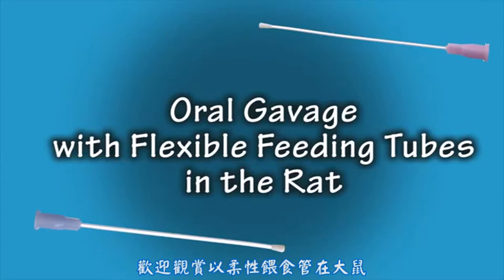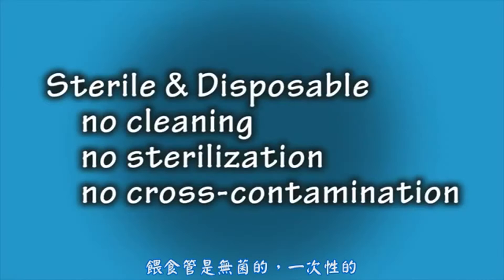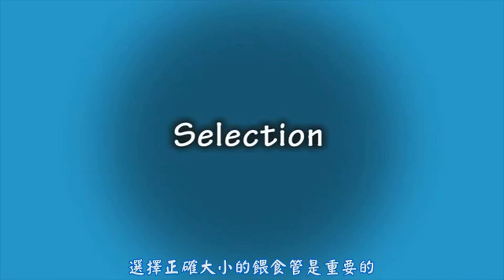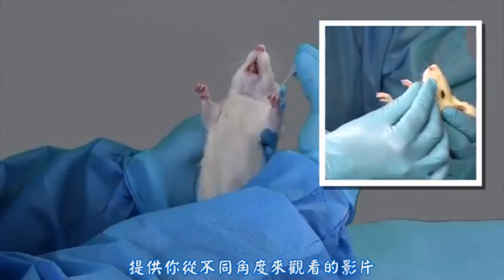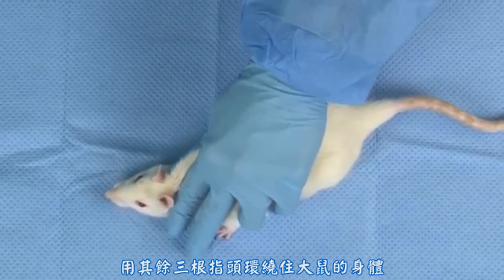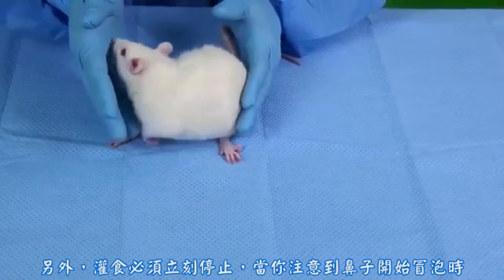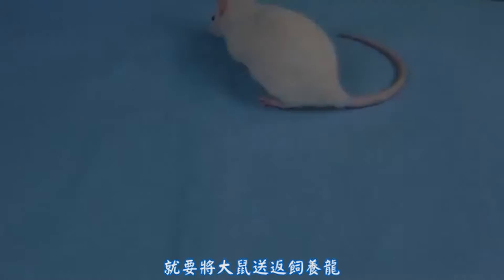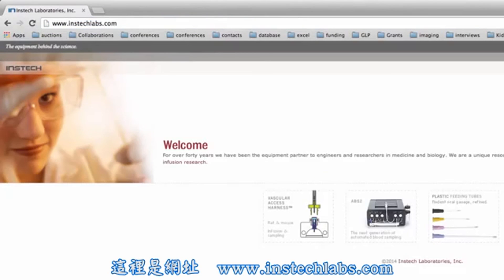大鼠餵食管實驗操作教學｜Rat Oral Gavage Training 與塑膠餵食管應用大鼠餵食管實驗操作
大鼠口服餵食 (Rat Oral Gavage) 是毒理學、藥理學與疾病模型中最常見的給藥方式之一，操作好壞直接影響數據品質與動物福祉。本影片示範大鼠餵食管標準操作流程，並介紹柔性塑膠餵食管如何降低食道損傷、減少清洗時間並避免藥物交叉汙染。

在前臨床與毒理相關研究中，大鼠口服餵食 (Rat Oral Gavage) 是最常用的藥物給藥方式之一。
每一次給藥的角度、深度與操作時間，會直接影響：
 • 劑量是否真正送達目標部位
 • 實驗動物是否產生不必要的壓力與損傷
 • 實驗數據能否穩定、可重複

本影片示範大鼠餵食管實驗的實際操作流程，並說明如何運用 Instech 柔性塑膠餵食管，在兼顧動物福利的前提下，提升給藥的一致性與實驗效率。 ￼

        影片重點內容摘要
 • 一、餵食前準備與大鼠固定技巧
 • 大鼠健康與狀態評估（呼吸、活動力、毛況等）
 • 合適的抓握姿勢與身體支撐，減少掙扎與壓力
 • 體重換算劑量與餵食體積的基本原則
 • 二、餵食管種類比較：金屬 vs 塑膠
 • 傳統金屬餵食針的特性與常見限制
 • 塑膠餵食管的優勢：柔性設計、一次性使用，可降低食道損傷風險並避免藥物交叉汙染，     並大幅減少清洗時間與人力成本。 ￼
 • 依大鼠體型與實驗需求選擇合適規格（尺寸、長度、管徑）
 • 三、Rat Oral Gavage 實際操作步驟
 • 從口腔進入至食道的角度與路徑示範
 • 如何判斷餵食管進入食道而非氣管的要點
 • 給藥過程中注射速度、阻力變化與大鼠反應的觀察
 • 四、常見錯誤與風險控制
 • 錯誤路徑導致嗆咳、誤吸或食道損傷的可能性
 • 實驗中應立即停止操作的警訊（呼吸異常、劇烈掙扎、口鼻分泌物等）
 • 如何透過標準化訓練與紀錄，降低操作者間的差異
 • 五、兼顧動物福利與實驗再現性
 • 為何改用柔性塑膠餵食管，有助於降低損傷與疼痛風險
 • 一次性耗材在 GLP / 前臨床實驗中的優勢：避免不同批次間藥物殘留與交叉汙染 ￼
 • 建立 SOP 與內部訓練機制，提升整體研究團隊的操作品質

錫昌科技生命科學研究部｜動物實驗技術與設備整合夥伴

錫昌科技 KYST｜生命科學研究部 長期協助台灣各大醫院、研究所與實驗動物中心導入：
 • 大鼠／小鼠口服餵食 (Oral Gavage) 相關器械與耗材
 • 柔性塑膠餵食管、金屬餵食針與其他給藥工具
 • 毒理學、藥理學與疾病模型之整體實驗平台規劃
 • 動物實驗操作訓練課程、技術工作坊與線上教學資源

若您的實驗室有以下需求，歡迎與我們聯繫：
 • 評估、選用並標準化 Rat / Mouse Oral Gavage 流程
 • 依研究主題規劃合適的給藥路徑與器械組合
 • 建立兼顧 動物福祉與研究品質 的操作與訓練 SOP